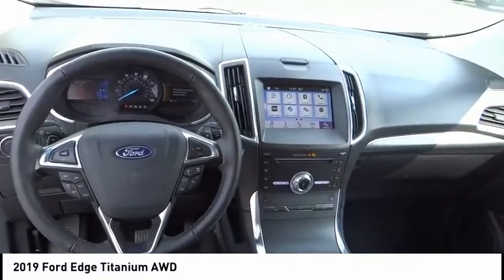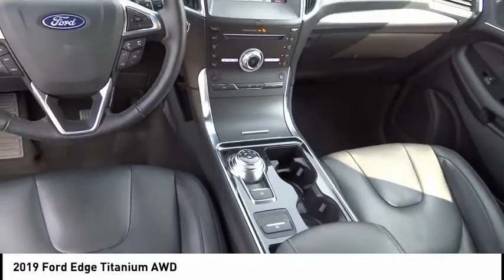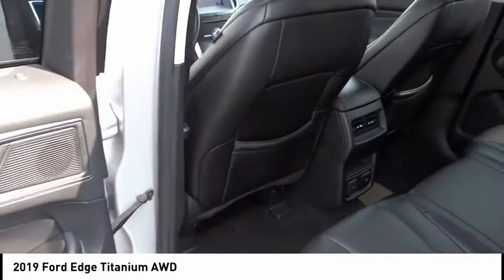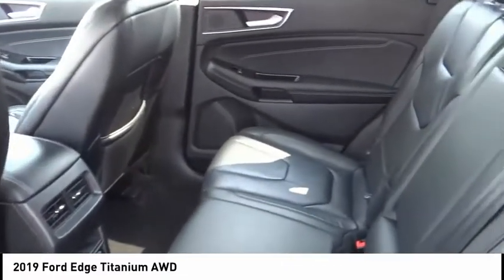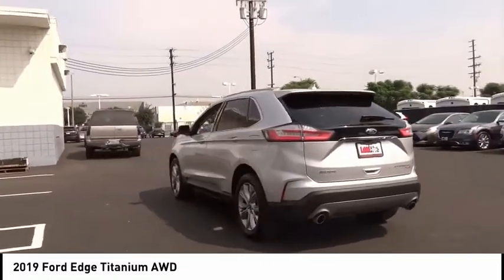LAX SuperStore 2019 Ford Edge RL1081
2019 Ford Edge Titanium AWD

1030 Manchester Blvd.

AWD. 21/28 City/Highway MPG Clean CARFAX. To see more quality vehicles like this one right here just Number.